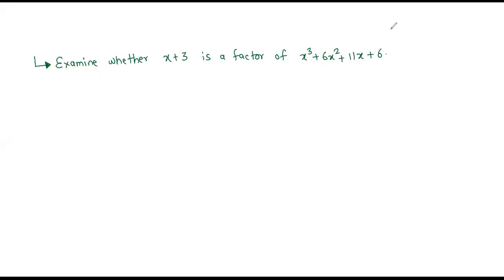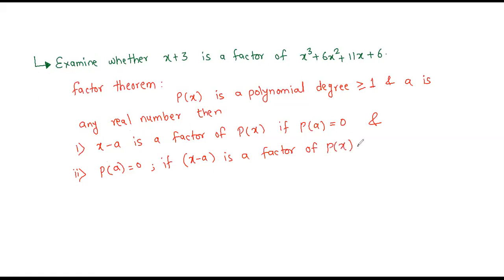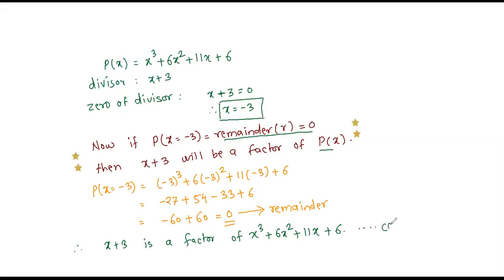Polynomials | Factor theorem | Class 9/10 | CBSE | State Board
I am Rishabh Ostwal welcome you on course in mathematics.

In this video we will learn about factor theorem.

We will also learn about classification of polynomial, degree of polynomial, zero of polynomial, remainder theorem, factor theorem, factorization of polynomial, algebric identities,
cube of polynomial.
You will find many exercise problems explain in detail.

This course will be useful for state board, cbse/ncert and icse boards.
This course will be useful for the students preparing for International Junior Science Olympiad (ISJO).